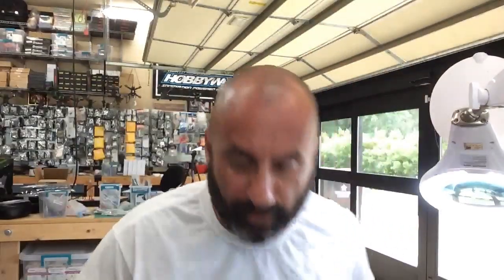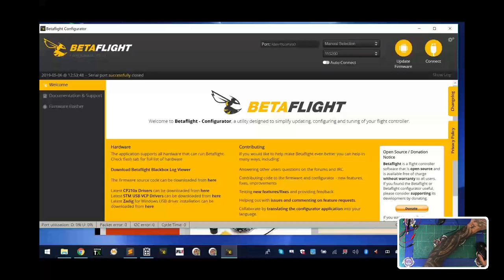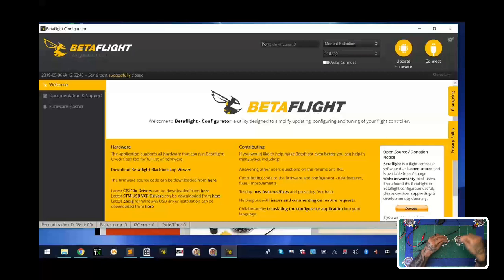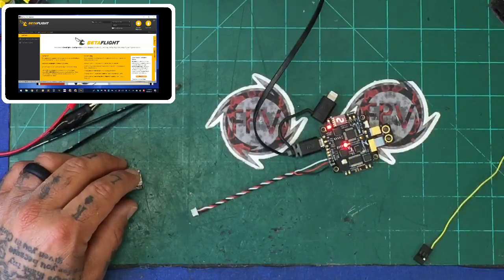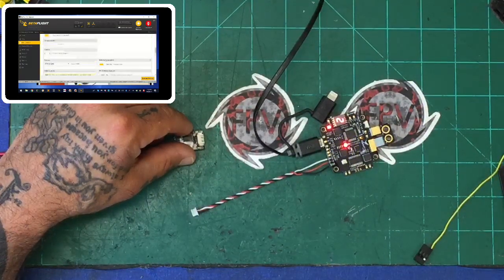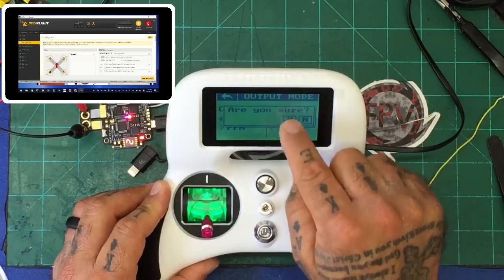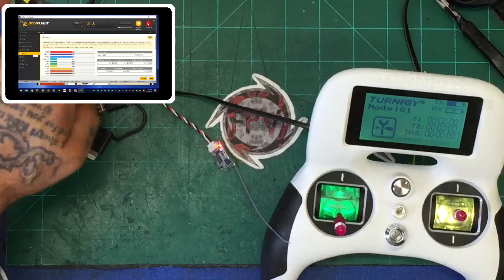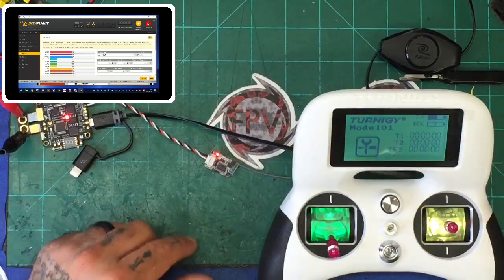How to Connect and Bind the FlySky/Turnigy 8/18ch Receiver using iBus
Watch this short video to see how to connect and bind the FlySky/Turnigy Compatible Mini 8/18ch Receiver to your Flight Controller using iBus. In this example I will be using the HGLRC F3V4 Pro Flight Controller.

Sincerely,

Tarek Maalouf
“RitalinFPV”
Work Mule
CycloneFPV.com